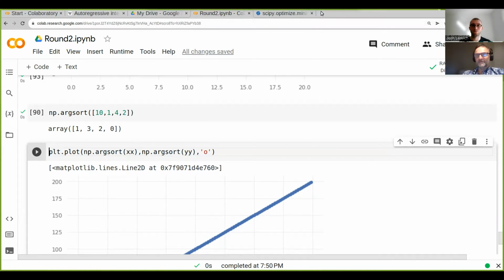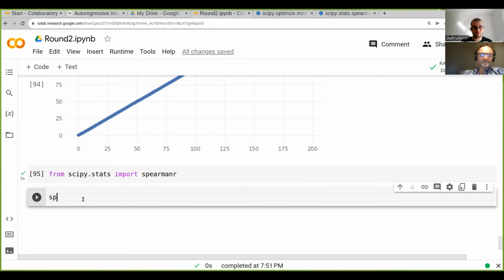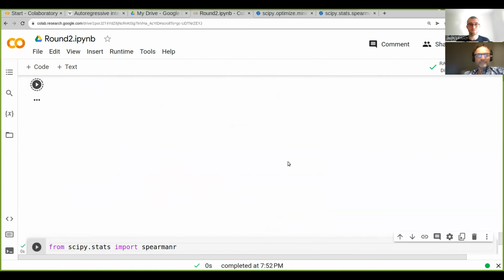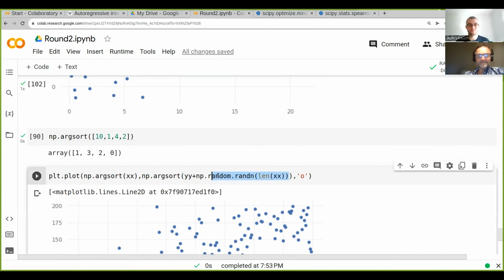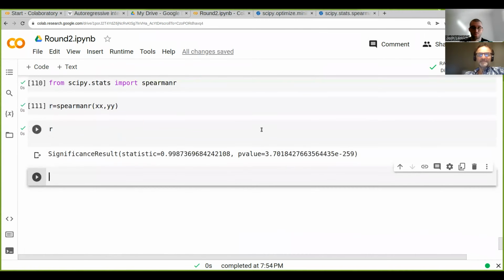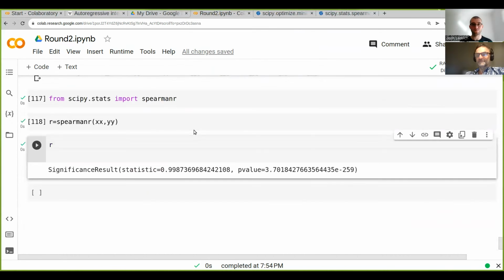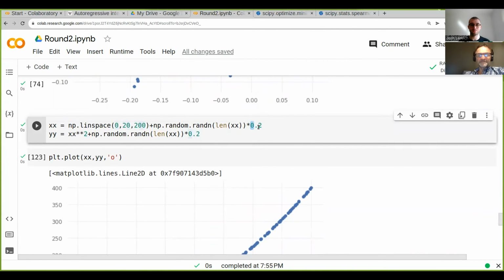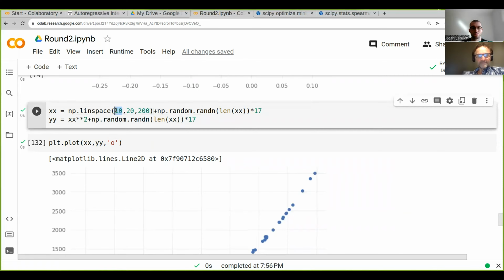Uncovering Significance through Spearman's Rank Method | Algo Trading | Python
This session will teach you how to use the Spearman rank correlation test in Python's SciPy library, specifically the spearmen function from scipy.stats, to determine the strength and significance of a non-linear relationship between two variables. The method is useful for discovering linear trends in monotonous data where exact values are unknown, such as finance or economics, by reducing complex relationships to simpler, linear ones. It's important to be aware that outliers and negative values can affect the results when using the square root function in the process, and adjustments may need to be made to handle these scenarios effectively.